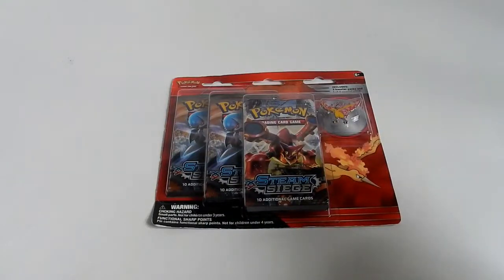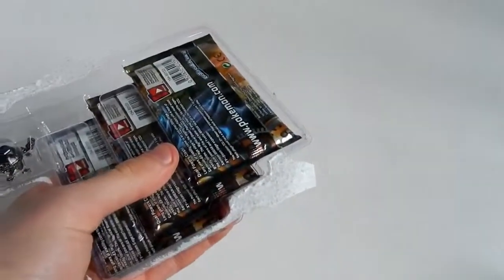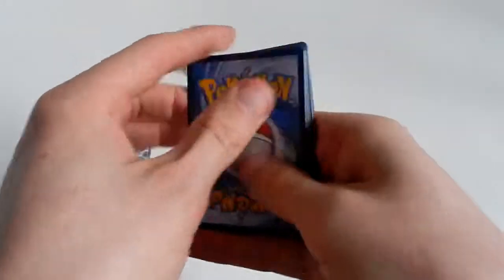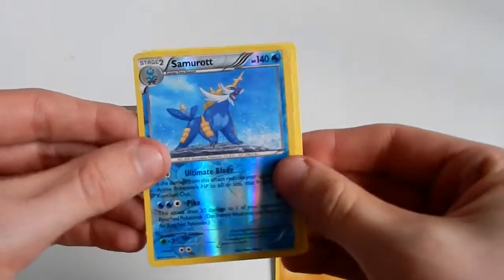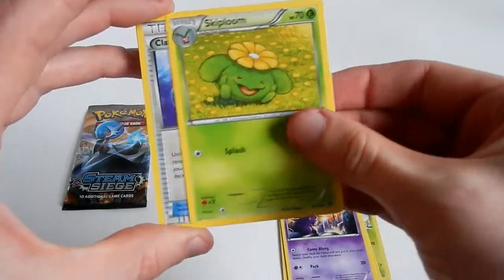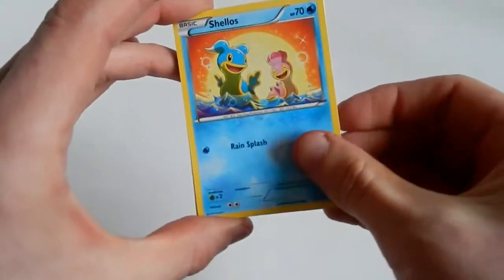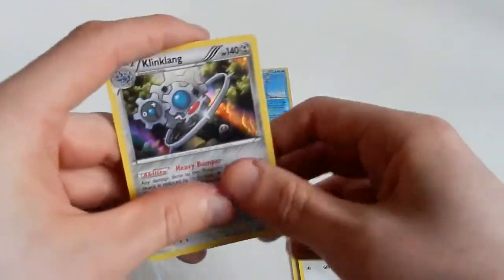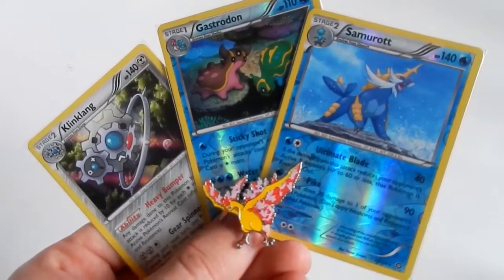LEGENDARY BIRD PIN BLISTER: MOLTRES (Open Challenge #016)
In this series I shall be opening something on my channel once a month, aiming to upload on the first of every month, where I open it up for anyone and everyone to film a response video to the challenge. Once they have filmed a response video (in the same vain as a pack battle where we would open up the same item and the winner is by a pre-determined scoring system or viewers' choice) all the responders have to do is send me a link to their video. This series is a viewers' choice series. Once they have done that I shall lick it up at the top of this description so that others who are viewing this video can see all other people who have decided to accept my open challenge.

Here are the rules for the Open Challenge:
1. No swearing or any other adult content in the videos, either mine or yours.
2. Announce in your video that you are accepting my Open Challenge and that you accept that it is viewers' choice.
3. Link this video in your video, so your viewers will know where to go if they wish to see this video.
4. Do not throw any negativity towards me or any viewers who may have come from my video.
5. Accept the decision of the judges, the viewers of the videos.
6. Don't bad mouth others who may accept the challenge.

I hope that you are up to the challenge.